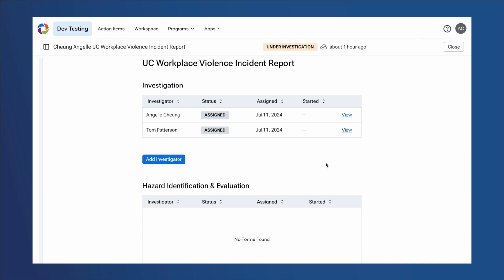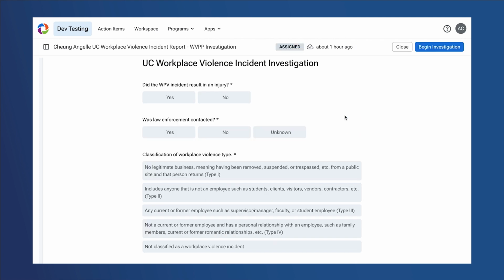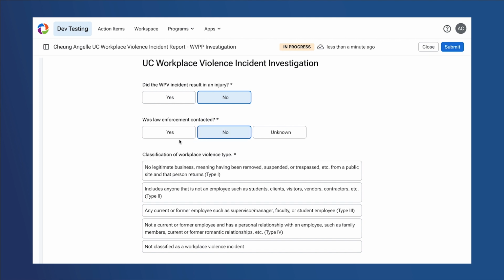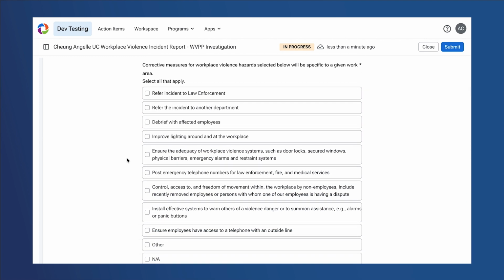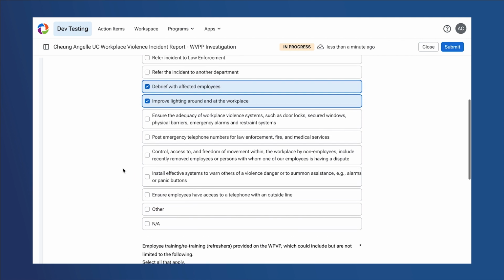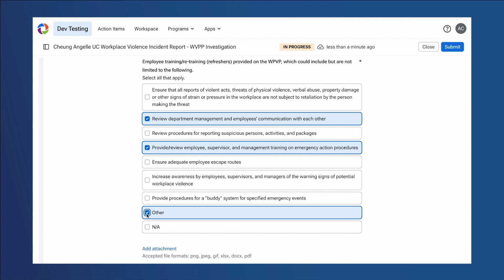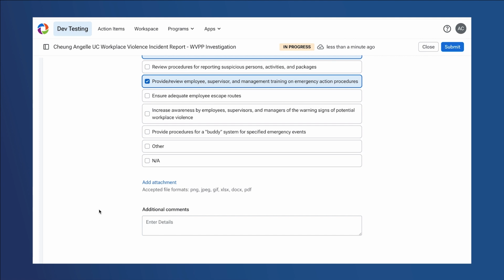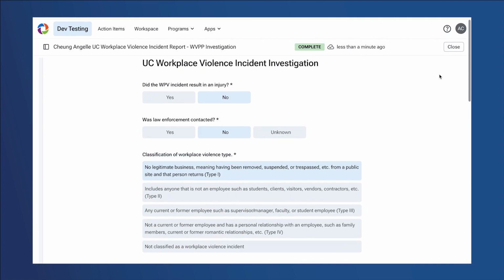Workplace Violence Investigator Tutorial